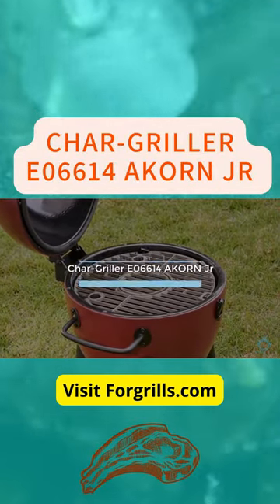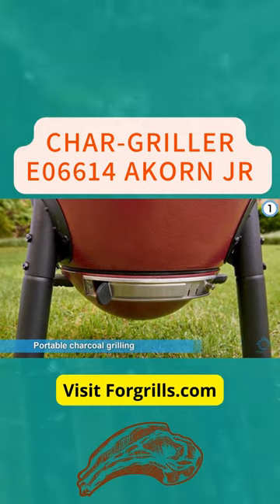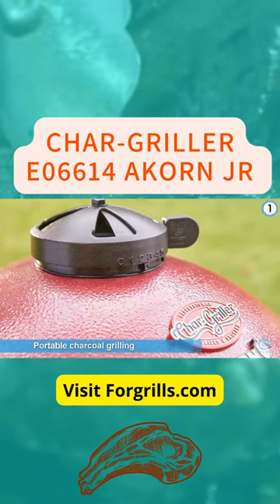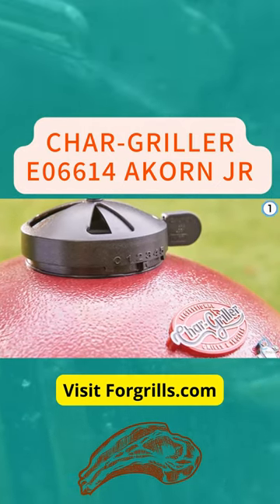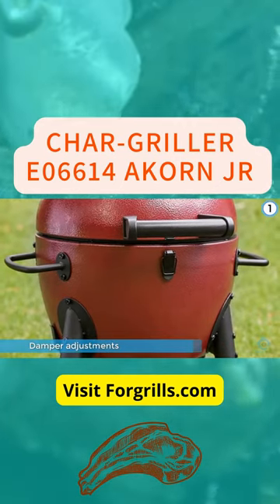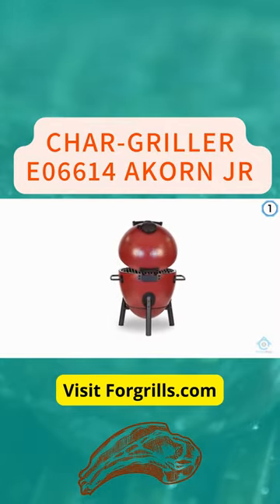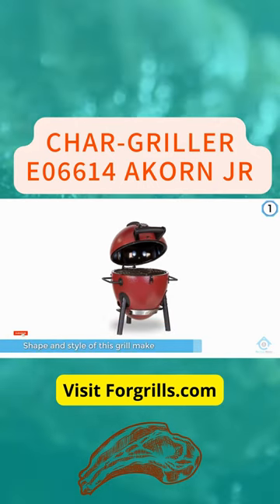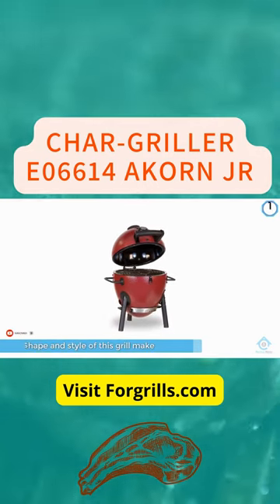CHAR GRILLER Portable Gas Grill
CHAR GRILLER Portable Gas Grill// In this video you will know the incredible characteristics of this CHAR GRILLER Portable Gas Grill, Enjoy this short and easy to follow tutorial on the features of CHAR GRILLER Portable Gas Grill!!